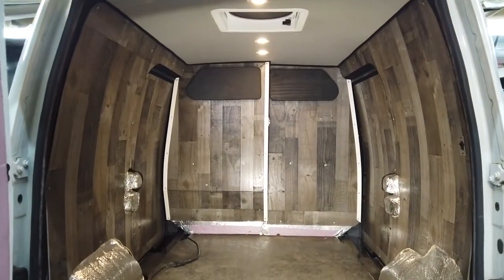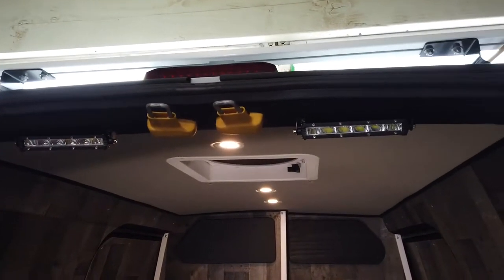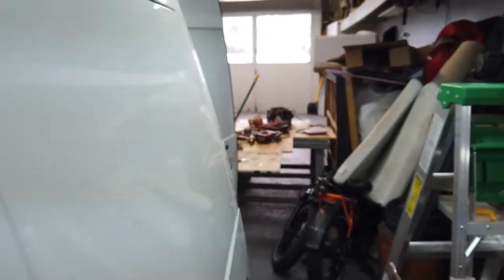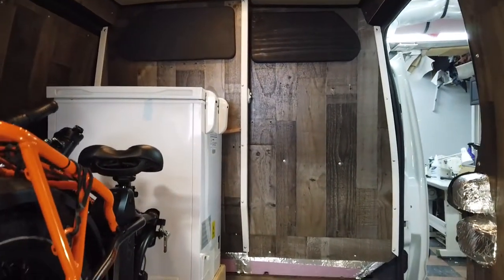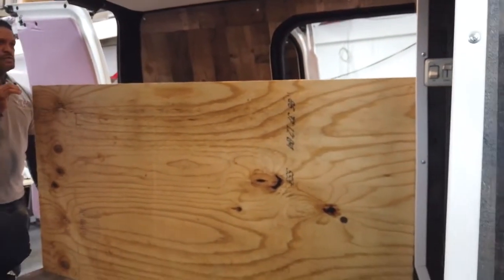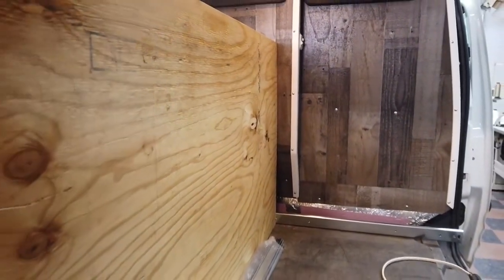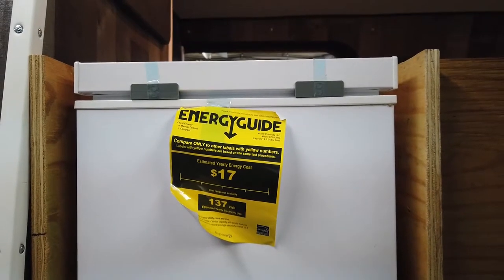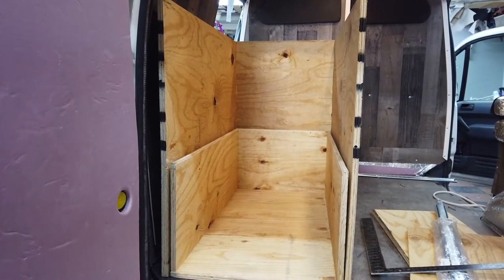Wood Panels & Massive Pull Out Drawer for Rad Mini Ebike + Fridge in a Ford Transit Connect Camper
Here you can watch us in another major build day go over the process of finishing our custom wood panels, building a massive pull out drawer for a Rad Mini Ebike and creating a 24" sliding drawer for our Chest fridge/freezer combo in our 2013 Ford Transit Connect campervan conversion with music.

The same video without music can be found here if you don't enjoy the background music.

Builds are completed in Middlesex, NJ

In this phase of our custom camper conversion we are going to show you how we finished our interior walls and doors with large sheets of wood paneling and turned it into a beautiful custom finished surface for our walls in our 2013 Ford Transit Connect camper conversion. We will then focus on building a massive heavy duty pull out drawer to hold a Rad Mini Folding Ebike along with a sliding pull out drawer for a 2.5cu ft fridge/frezzer combo.

In this short video I will show you the steps and progress of a full 8 hr custom build day in our 2013 Ford Transit Connect camper conversion. Your finish choices are unlimited when adding custom pieces. You can have shiplap, wood, finished upholstery, natural wood paneling,  vinyl, leather, ostrich, alligator your choices are only limited by the budget.

Large woodworking tools can be loud, intense and complicated to use so we advise taking all safety measurements when trying this on your own. We will show you how we cut the plywood with a tablesaw & jigsaw.

Our custom conversion business, vehicle interior, upholstery shop, and metal fabrication service is based on the east coast in Middlesex NJ serving customers for over 30 years from  NJ, NYC, & PA.

For Conversion Ideas & Quotes visit vagabundovanlife.com

vagabundovanlife​​​ to be featured!

If you have any suggestions, questions, etc. leave them in the comments below!

★ TECH INFO:
(This video was filmed by us and edited by us)

★ FAQs:
+ Location: Middlesex New Jersey, NJ, United States
Average Cost of Conversion $8,500 - $37,000

For more information about custom conversion vans or to discuss a build our shop is conveniently located in Middlesex County NJ just 5 min from NYC Contact Al or Victor